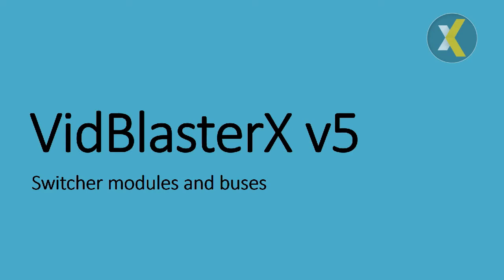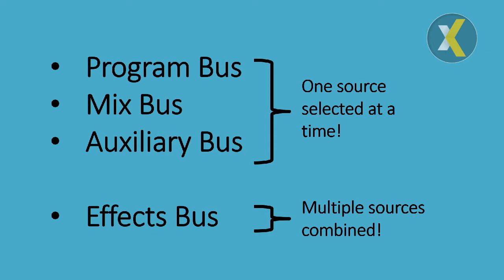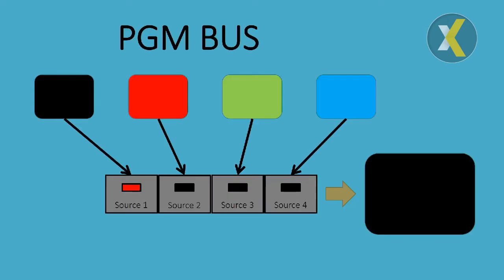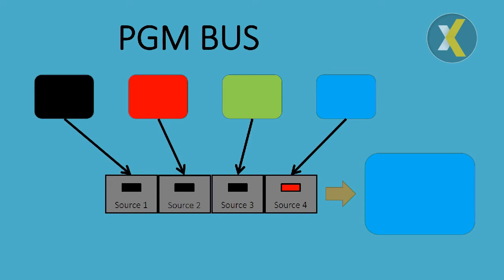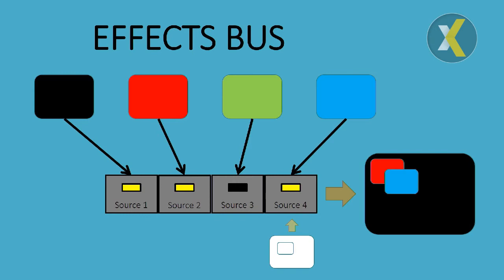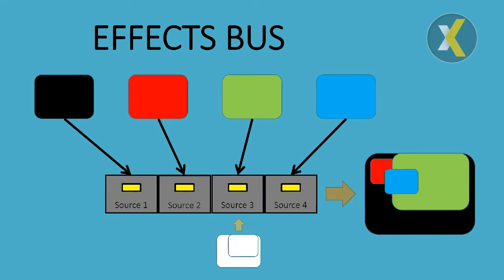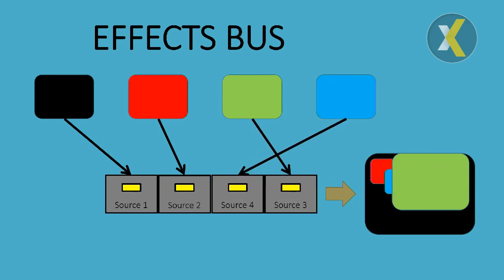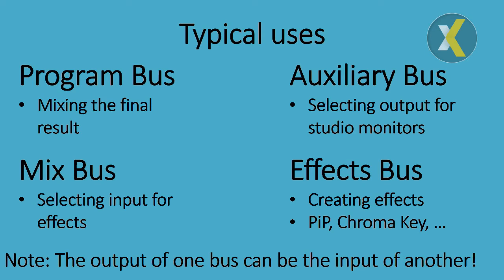VidBlasterX v5 bus and switcher tutorial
A short tutorial on the different types of buses available in VidBlasterX v5.

This video created in VidBlasterX beta v5.06, by capturing PowerPoint from a laptop via NDI.